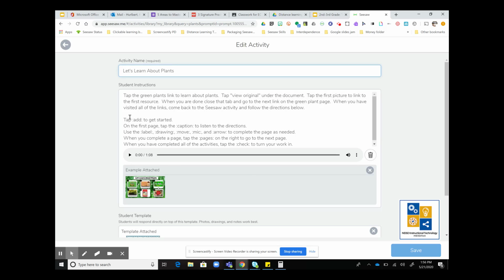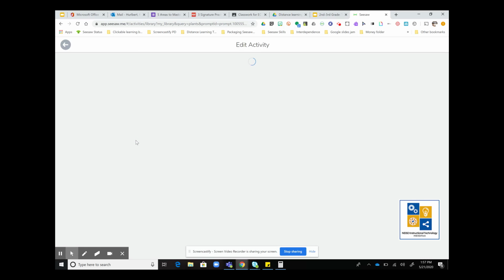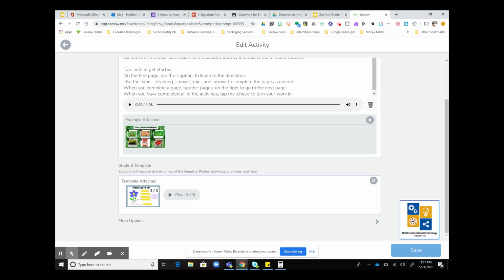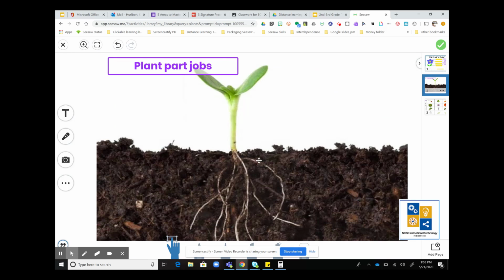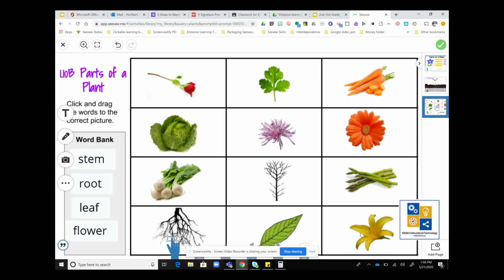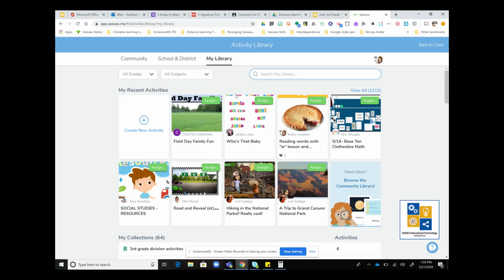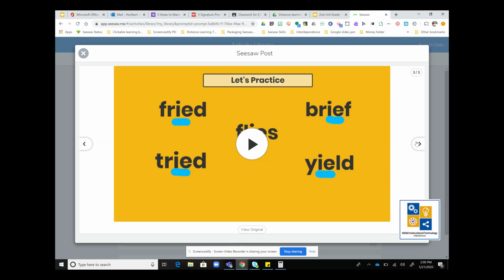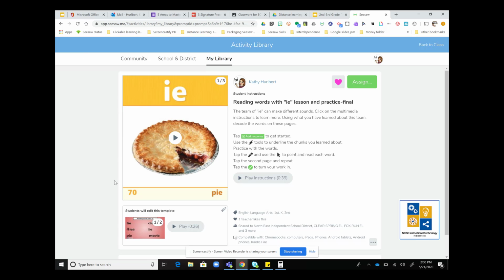Packaging Content and Assessment in Seesaw Tutorial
Tutorial video on how to use the features of Seesaw to package content and assessments focused on learning targets.